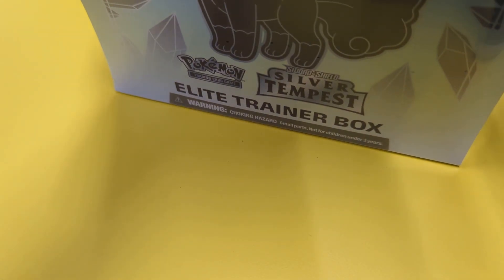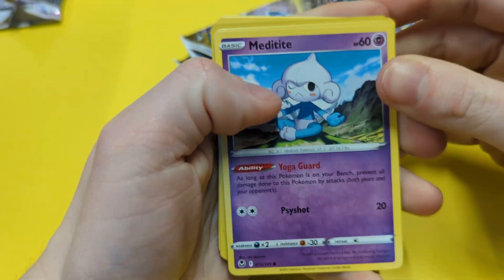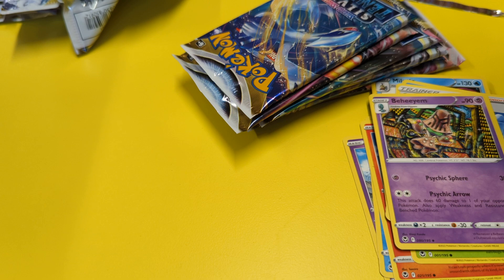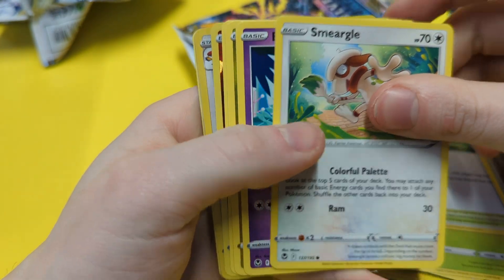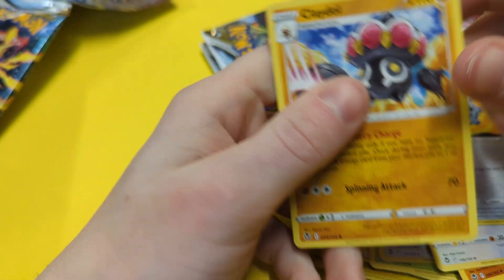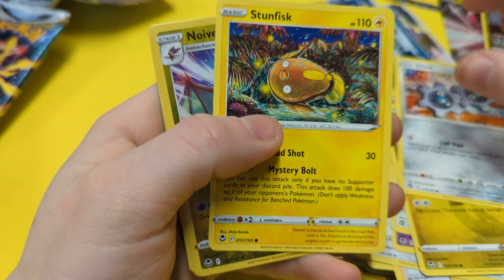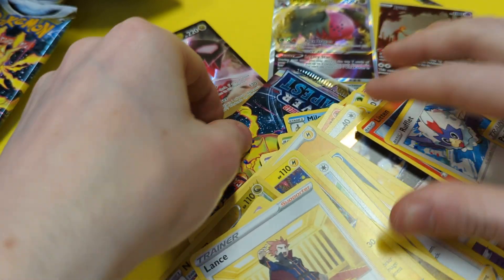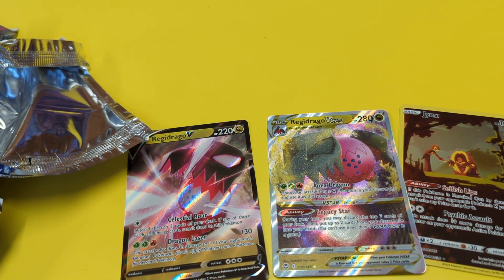Pokémon Silver Tempest Elite Trainer Box Opening 2